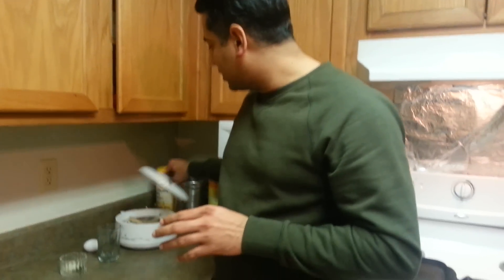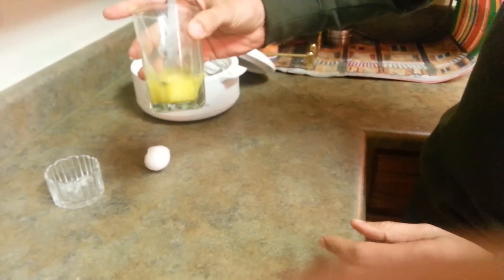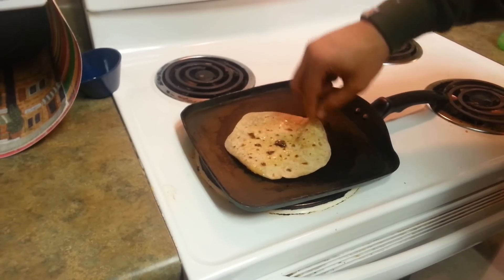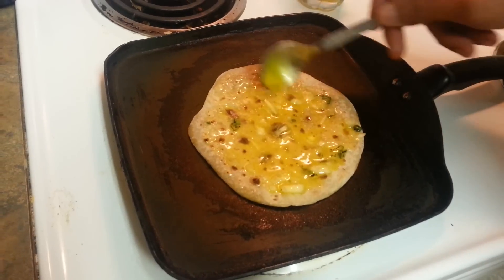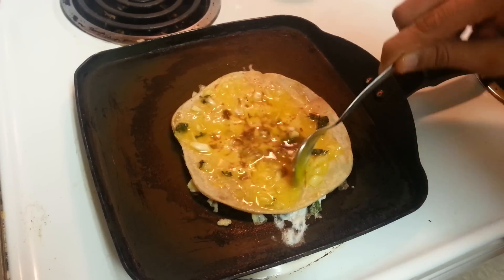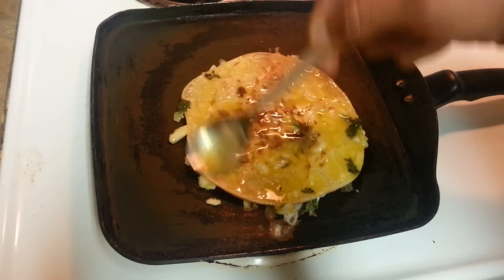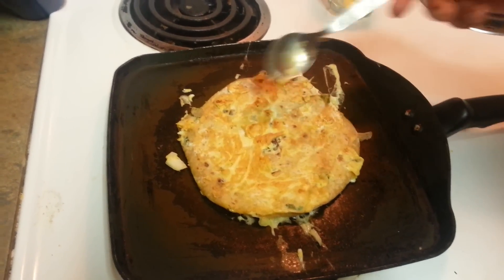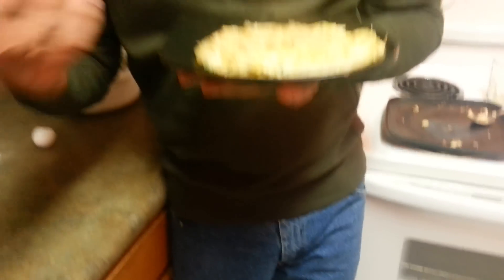Leftover Roti to Egg Roti in 2 mins. Innovative Recipe video by Chawla's Kitchen